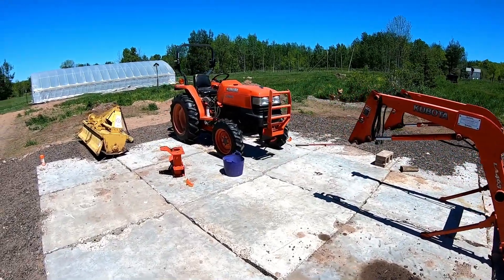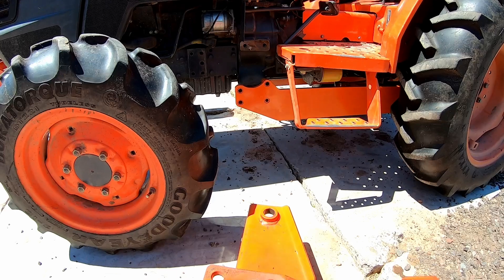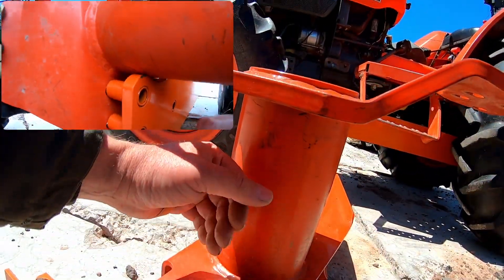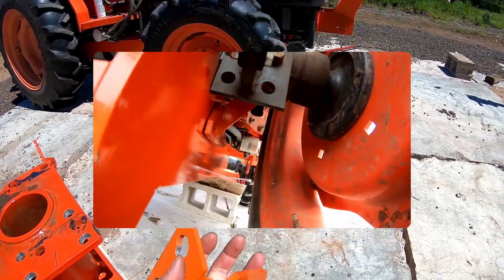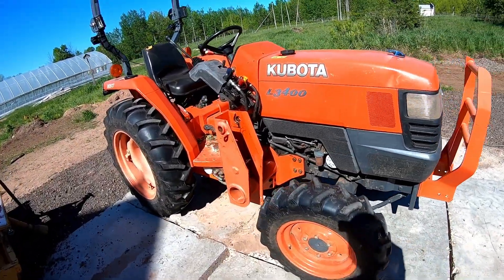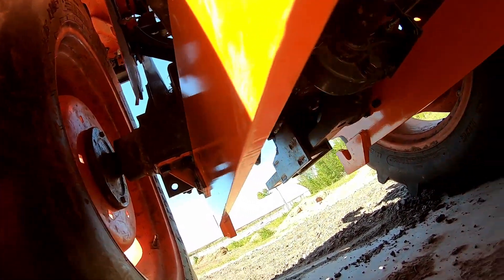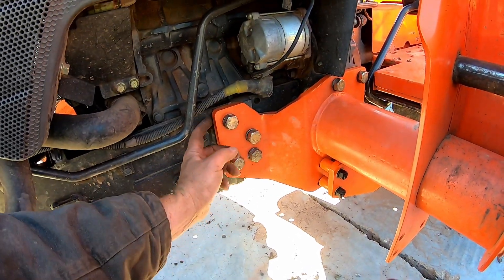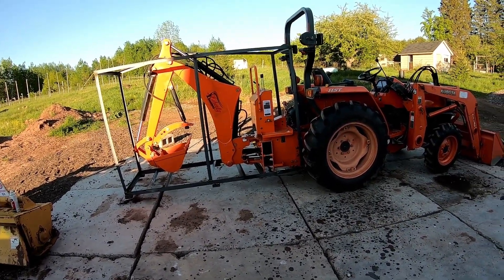Liberty Equipment LB7 Backhoe on a Kubota L3400 Tractor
Mounting Chinese made back hoe with custom subframe from Liberty Equipment.

This video shows the modifications we made to the LA463 loader mount and  Liberty Equipment subframe subframe to get the LB7 backhoe to fit on this Kubota L3400

Back in June 2021 we where in the market for a back hoe, with the supply shortages of the time.  OEM and big name options where either not available or back ordered half a year or more.  After spending way to much time searching the internet we found Liberty Equipment who sold  a subframe and backhoe that fit an L3301, and it was in stock!  After looking at the drawings for the subframe it looked like it would be close to a fit for the L3400.

00:00 - 00:51 subframe overview
00:51 -  02:26 Modifications to the Loader Mount
02:26 - 03:15  modifications to the transaxle mounting bracket.
03:15 - 05:00 - Subframe attachment points notes
05:00 - 05:35 Backhoe Mounted & shipping issues

Note to self:
10/18/2024 used Youtube editor to trim the clip down, updated Description. Updated Thumbnail